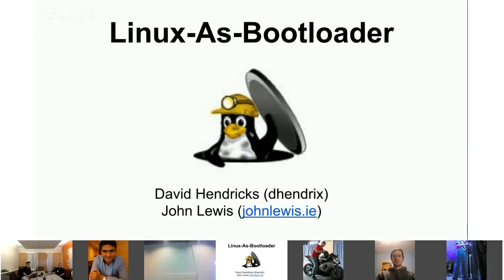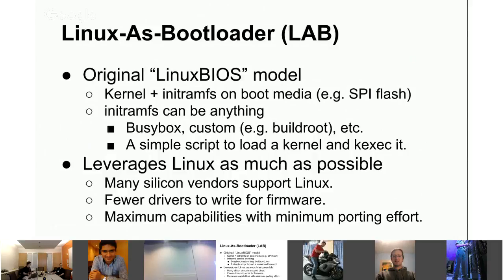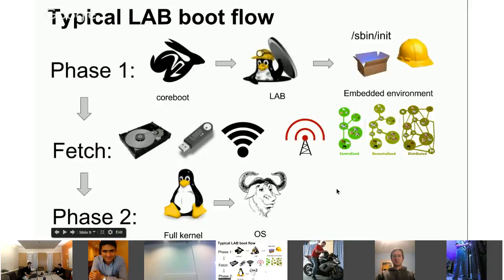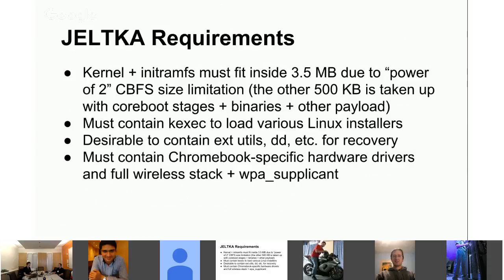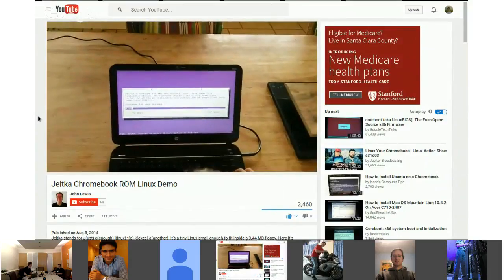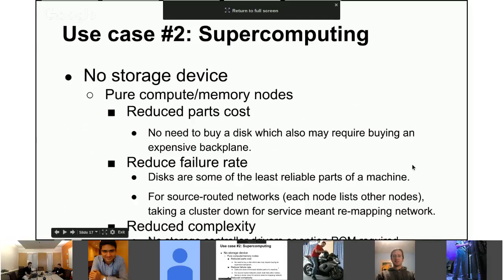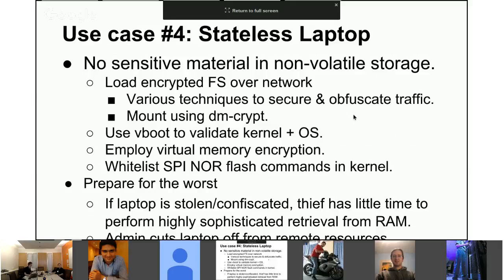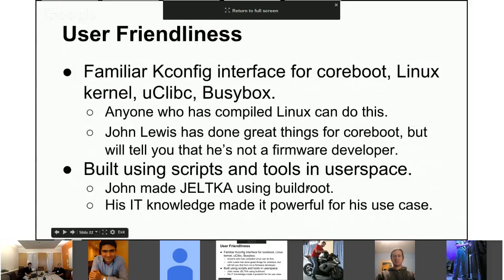2015 coreboot conference in Bonn: Linux As Bootloader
Linux-As-Bootloader is an attempt to revive the old LinuxBIOS model of storing a stripped down Linux kernel alongside the firmware (e.g. in NOR flash). This approach allows us to leverage the power of Linux to give us maximum features and capabilities without duplicating a lot of kernel code or writing new code specifically for firmware. This is particularly useful for systems that have non-trivial drivers for storage, filesystems, network, etc. which may be used to boot the machine.

JELTKA is discussed to demonstrate the concept in action.

Presenter: David Hendricks (dhendrix)